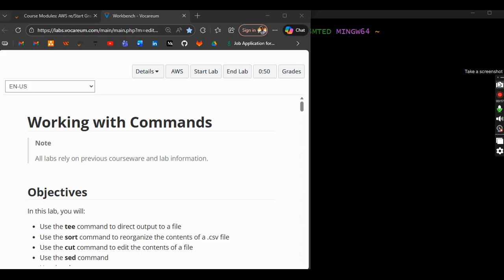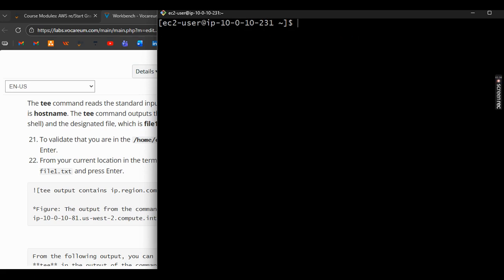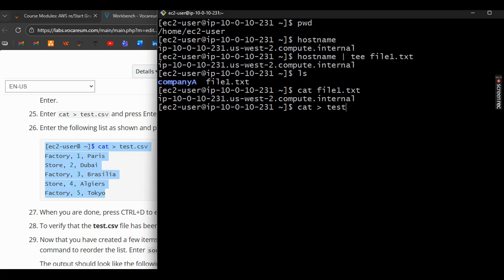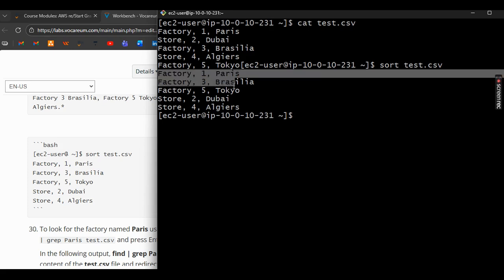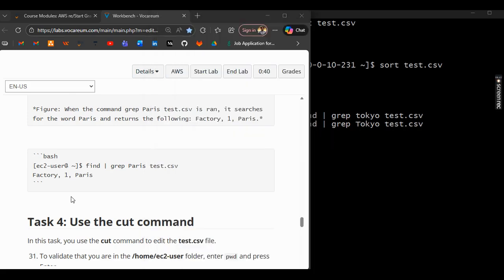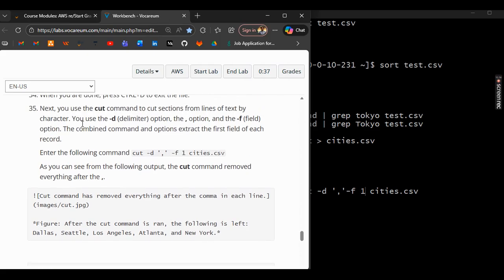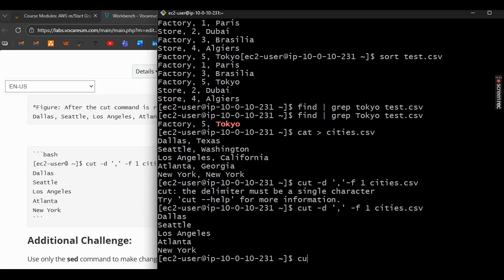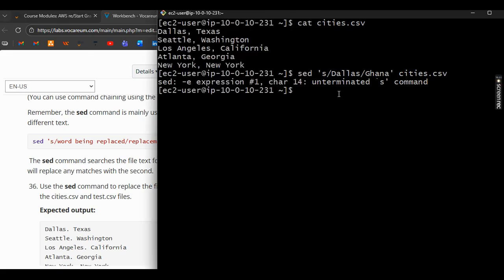Working with commands